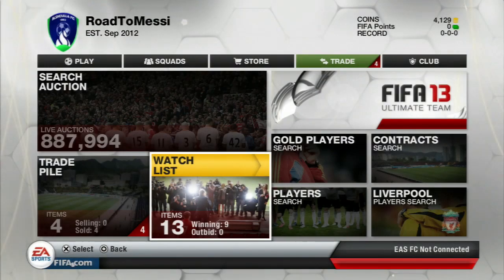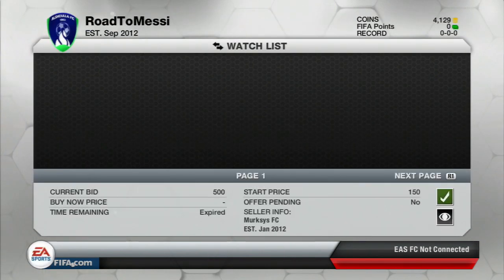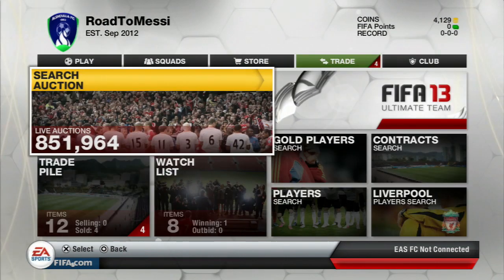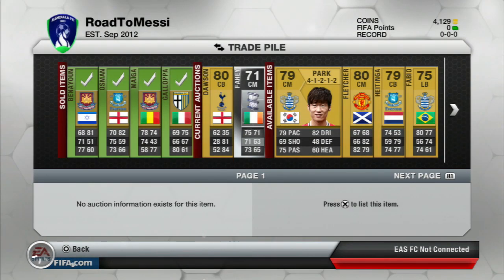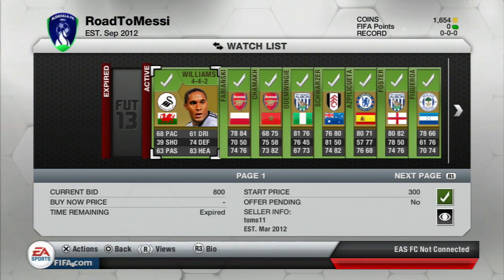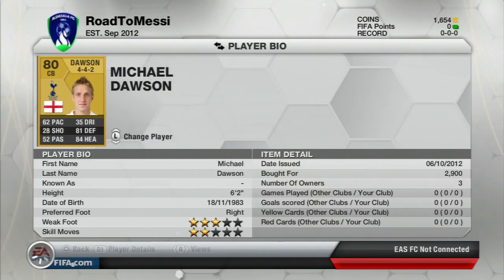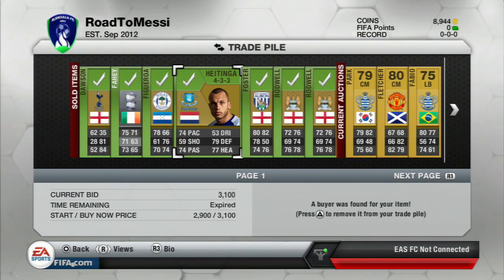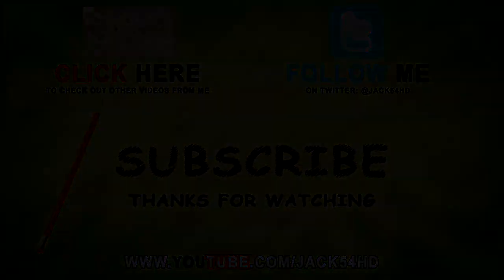FIFA 13 Ultimate Team | Road To Messi EP1 - WE ARE BACK!!!!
Can we get 1,000 LIKES for the return of this series!? Hope you are happy it's back!!

Music I use in my videos are provided by NCS.

K-391 - Earth

Killercats - Kaibu